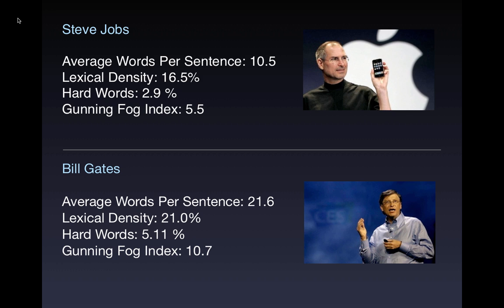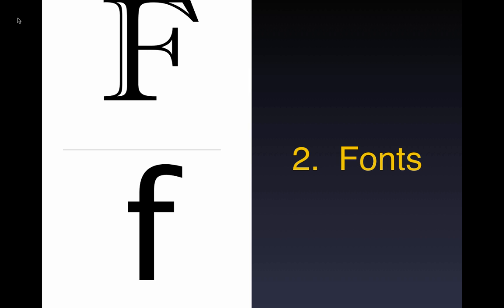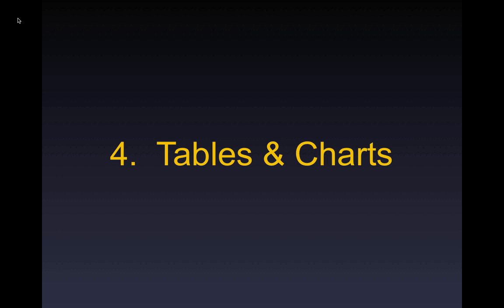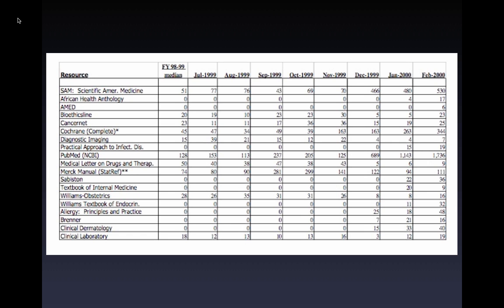Effective Screencasts - Part 2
This is Part 2 of a three-part series on effective screencasting.

Instructor:  Dr. Luanne Fose

Table of Contents:

00:16 - TMI!
00:47 - Presentation Zen Blog by Garr Reynolds
01:17 - Comparison of Bill Gates' and Steve Jobs' Presentations styles
04:50 - The Beauty of the Rest
07:38 - Fonts
15:01 - Color & Contrast
16:01 - Tables & Charts
16:50 - Transitions
17:58 - Animations
19:47 - Maya Angelou Animated Reading Example
20:27 - Examples from Michael Black's Biology Course